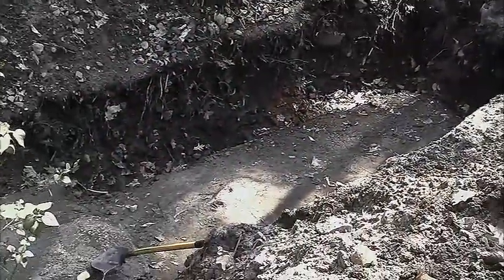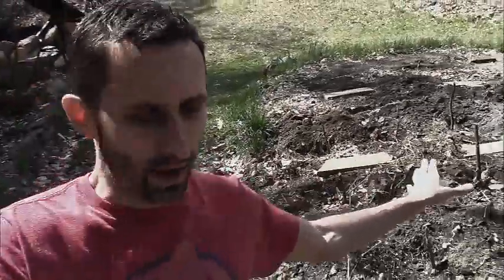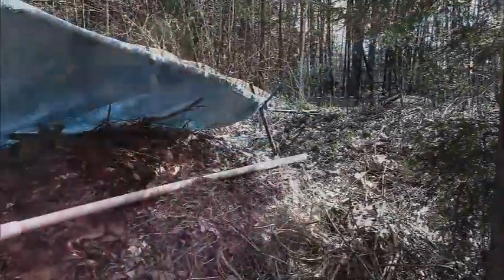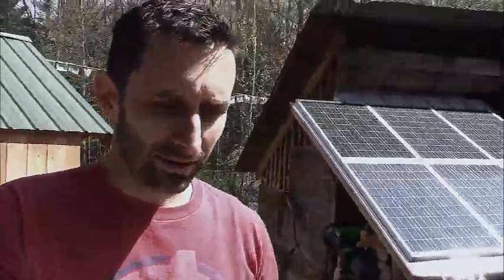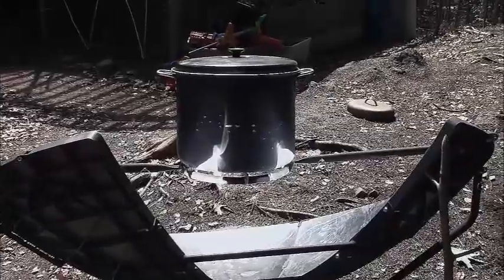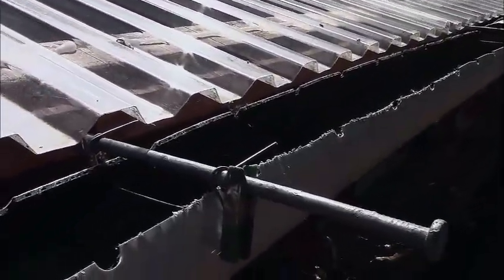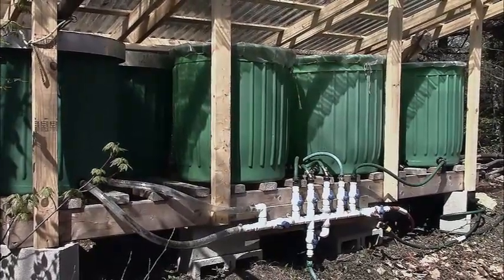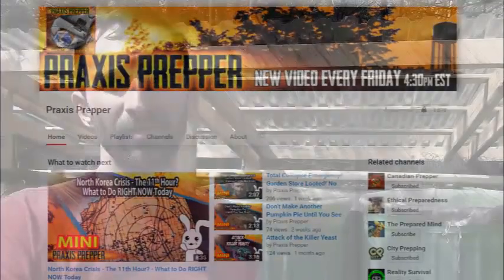A Summer of Collapse (mitigation techniques)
Considering the escalating situation between the U.S. and Syria, North Korea, Russia, Chine, Mexico... and Canada?!?!?! This summer is shaping up to be a summer of... fun? But all summer long Praxis Prepper will be preparing for the end - and having fun doing it. Here's a very small preview of some of the video adventures for spring and summer 2017.